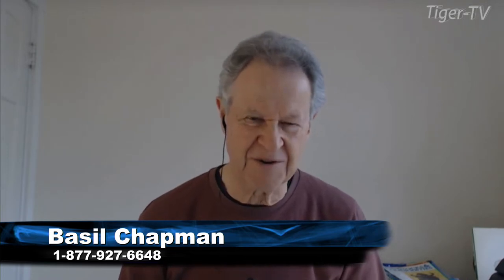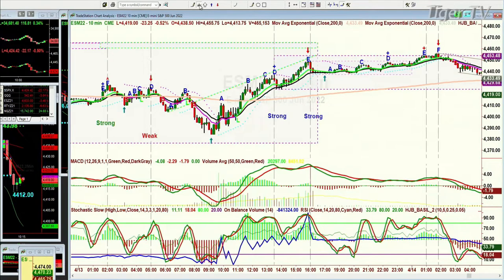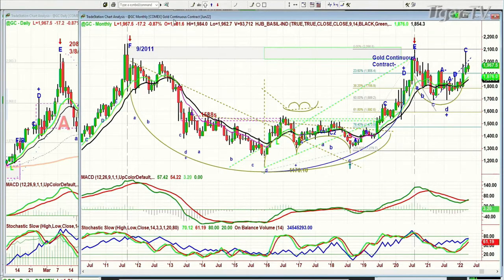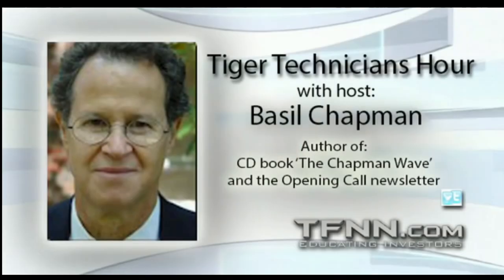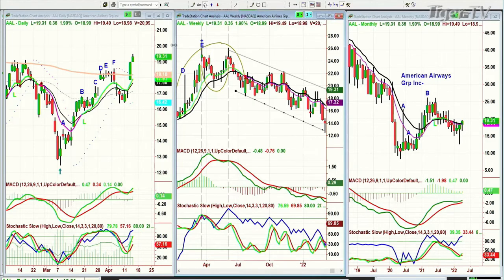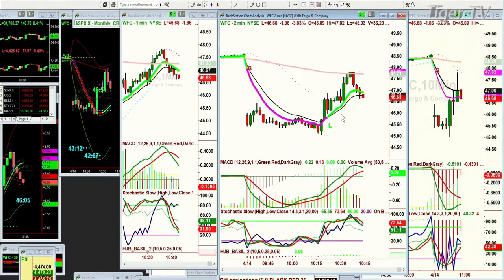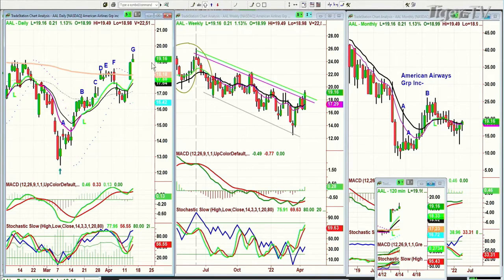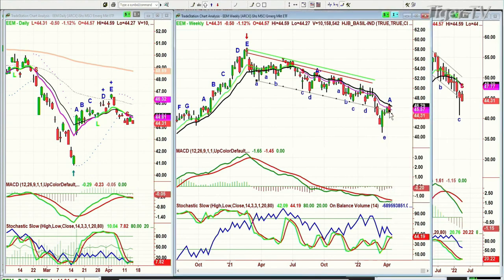April 14th Tiger Technician's Hour on TFNN - 2022